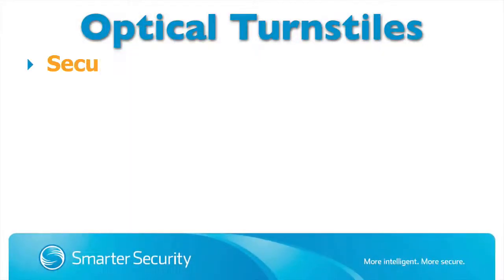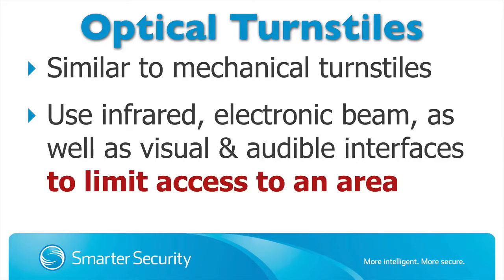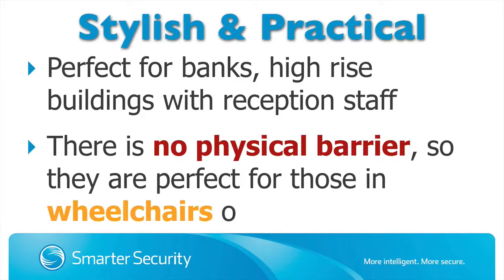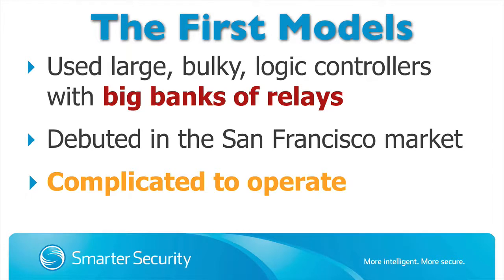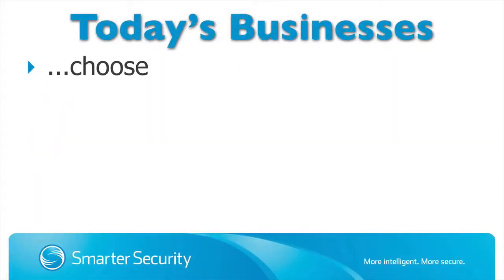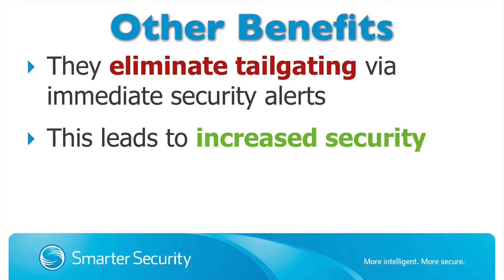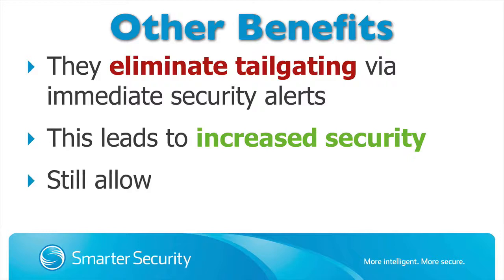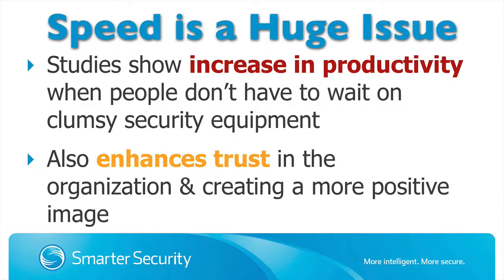Optical Turnstiles for Access Control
Security is something that is first and foremost on the minds of people who own any type of business. The problem is, however, that they want to have the highest levels of security without making their customers feel unsafe or as if they could be unsafe, nor do they want to make them feel mistrusted. Hence, they look for ways to achieve high levels of security in a non-obtrusive way. This is where the optical turnstile comes in. Not only does it offer the highest level of security, it does so in a way that doesn't look threatening, nor does it slow people down.

How an Optical Turnstile Works

Essentially, this type of turnstile works with a digital "eye" that monitors whether or not people are allowed in. If they are not, an alarm sounds and a security officer can come and check what is happening. It is impossible to tailgate or piggyback through an optical turnstile, which is why they are such popular tools. Besides this, they look very modern and beautiful, usually made out of stainless steel or glass, so that they can fit with the overall interior design of the building itself.

Where Can an Optical Turnstile Be Used?

These types of turnstiles can theoretically be used in any building. However, they are more suitable for buildings such as offices, banks, insurance companies and so on. They allow for a reasonable amount of traffic to pass, although they may not be entirely suitable for locations where the traffic is very high. However, it is easy to calculate how many turnstiles you may need in order to make sure that foot traffic does not slow down. Furthermore, an optical turnstile is usually quite wide, meaning that they are also perfect for buildings where wheelchair users regularly require access. However, they are often not suitable for areas with no other types of security and where entry crimes are very common. For instance, it would not be suitable to use this type of turnstile in a metro station. It would be too easy for someone to simply jump the turnstile without being noticed. Although an alarm sounds when an unauthorized person crosses the barrier, it can often take some time for a security professional to then come to the barrier, after which it would be too late. Hence, more often than not, you would see this type of entrance security in buildings where people need further key cards of fobs to access specific parts of the building.

One other great benefit of these types of turnstiles is that they can link in with health and safety issues. They monitor how many people are in a building at all times, by subtracting the departures from the entrances. As such, if there is bomb threat or fire alarm, it is easy to count whether or not the right amount of people have excited the building or not. In fact, if your building uses identity cards as entrance keys, the system could even pinpoint which people have not left the building yet. For more details on these optical turnstiles follow this